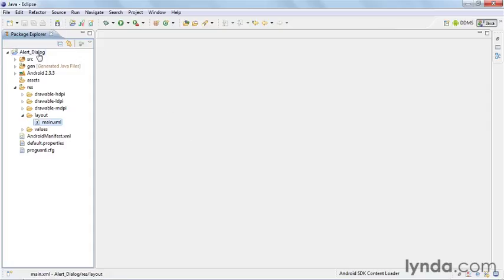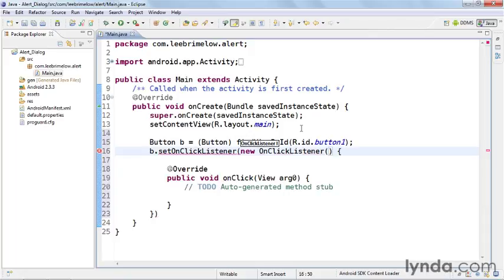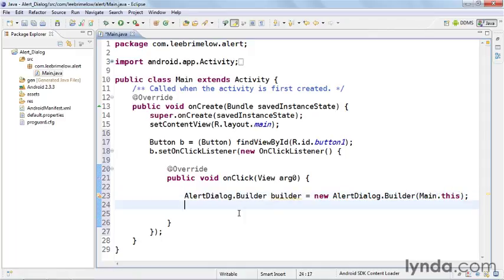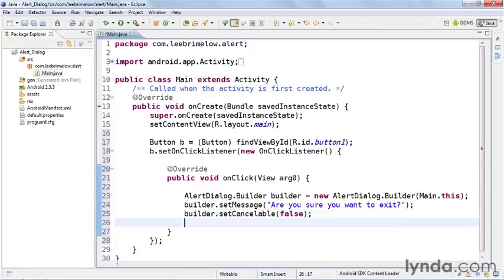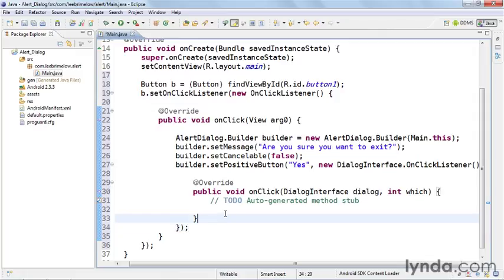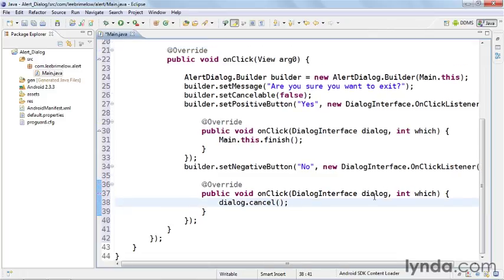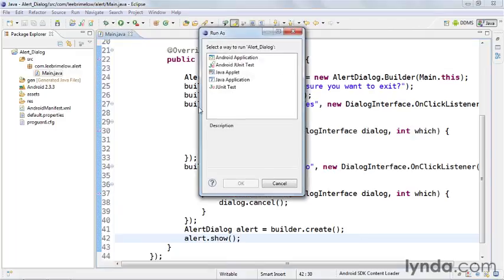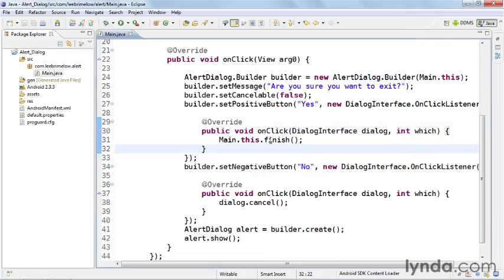79825 07 03 SC11 alert